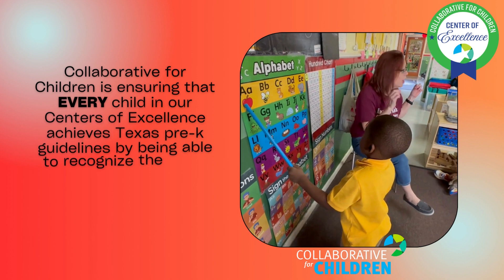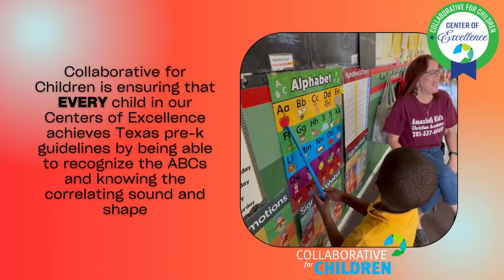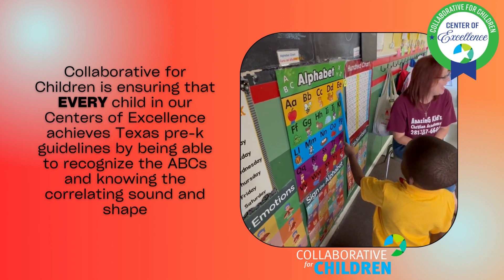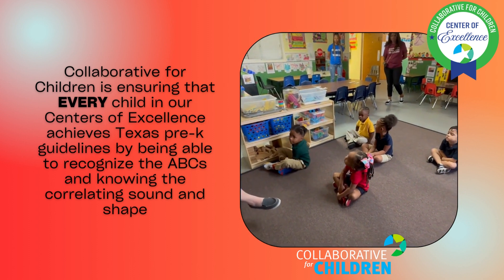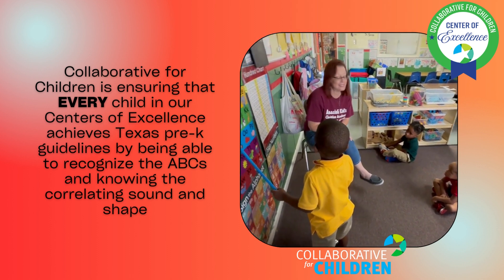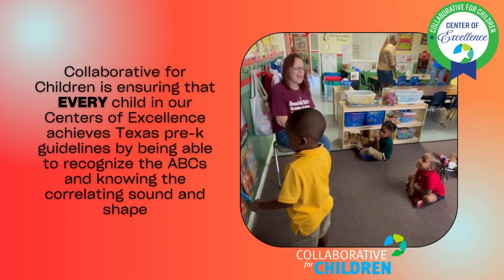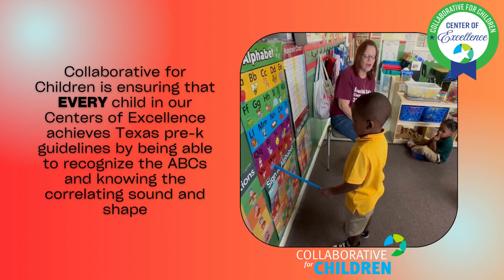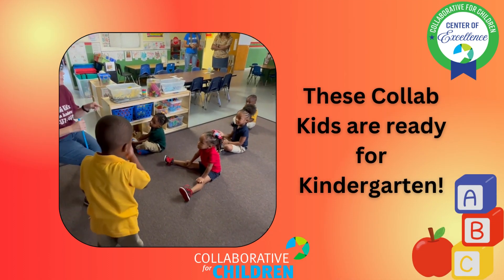Centers of Excellence Literacy Episode 2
Only 1 in 3 children in Houston are able to pass the 3rd grade literacy exam. Collaborative for Children us ensuring that EVERY child in our Centers of Excellence achieves Texas pre-k guidelines by being able to recognize the ABCs and knowing the correlating sound and shape.  The Collab Kids in this video are ready for Kindergarten!